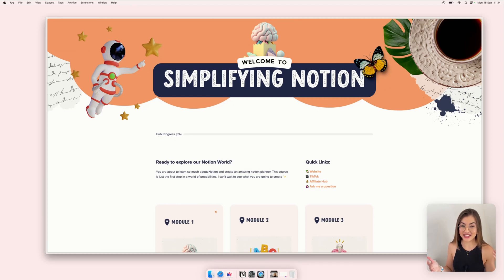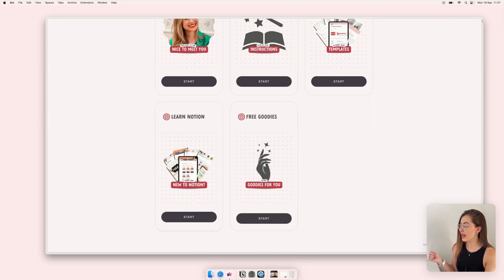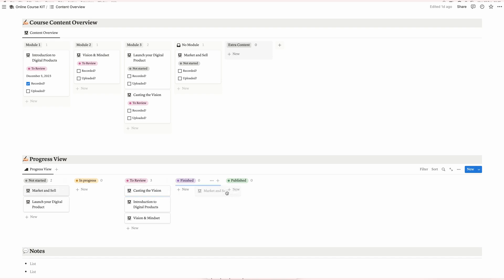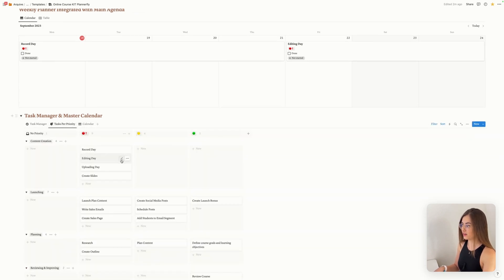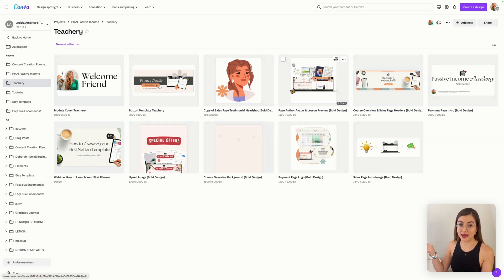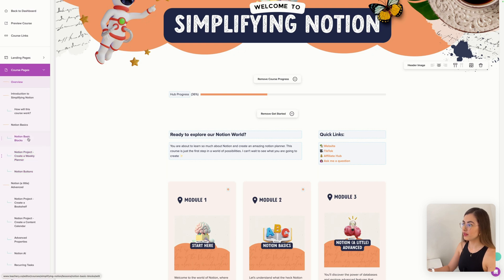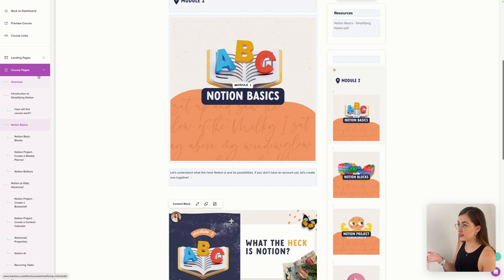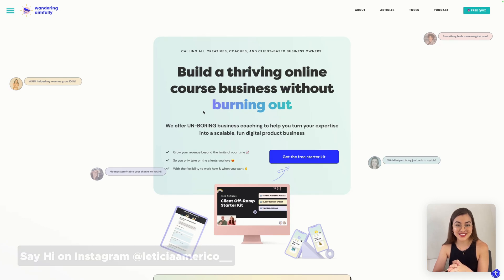How to Create Beautiful Courses in Teachery | How did I get lifetime access to this course platform?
How did I get lifetime access to this course platform and how I create all my courses and hubs in Teachery?

With lifetime access, full customization options, and stunning Teachery themes, you'll have everything you need to bring your courses to life. Don't miss out on this opportunity to unlock your creative potential with Teachery!

📚 Learning Objectives:

- Discover the benefits of lifetime access to Teachery
- Explore the endless customization options available
- Get inspired by the beautiful Teachery themes that will make your courses stand out

What is Teachery?

Teachery is an online platform that allows content creators to create and sell their own courses. It provides tools and resources for course creation, including course templates, hosting, and payment processing. With Teachery, creators can transform their small businesses by creating and monetizing educational content. It offers features such as lifetime access to courses, customization options, and a user-friendly interface. Teachery empowers content creators to share their knowledge, grow their income, and make a meaningful impact through online education.

What is WAIM Unlimited?

Wandering Aimfully (WAIM) Unlimited is an **un-boring coaching program** for *intentional* online business owners.

Through monthly live coaching sessions around a specific theme, Jason and Caroline Zook teach what they've learned across 15 years of online business, all in the hopes of helping WAIM members **boost their revenue, gain more free time and have more fun!

This alone is a $49/month value that we include with every WAIM Unlimited purchase. In their software platform, you can create and host all your online courses, make landing pages, and start earning money with your creative talents.

💓 Main benefits of WAIM Unlimited

Focus 🔍

Clarity 💎

Fun! 🎉

Connection/Community 🫂

Motivation/Accountability 💪

- Course Kit Made in Notion
- Canva Templates for Creating your Course (Sales Page, Slide Deck & Email Templates)
- 1h Call with me